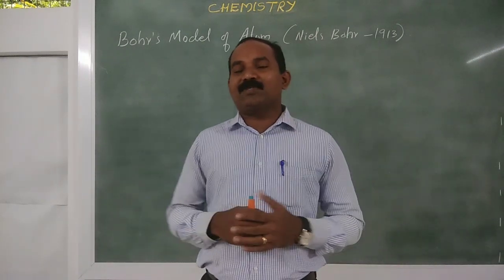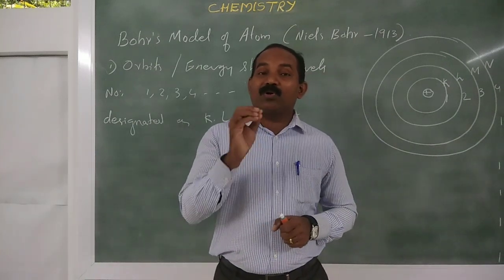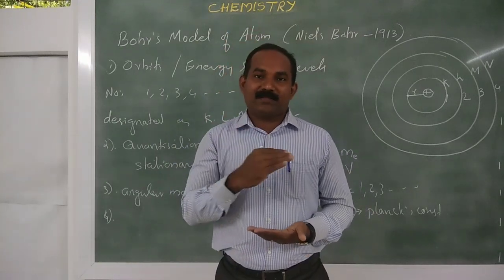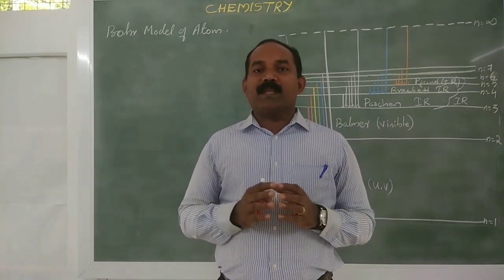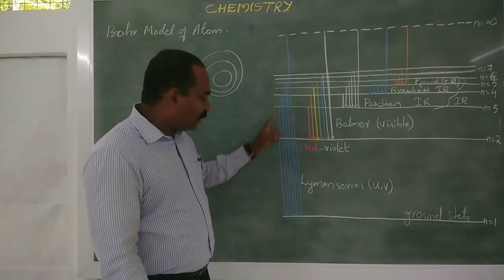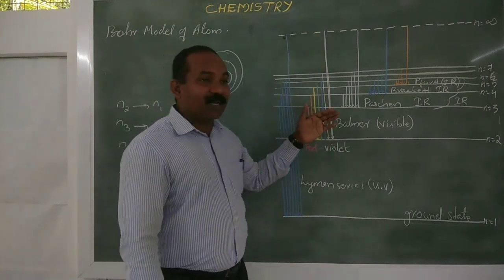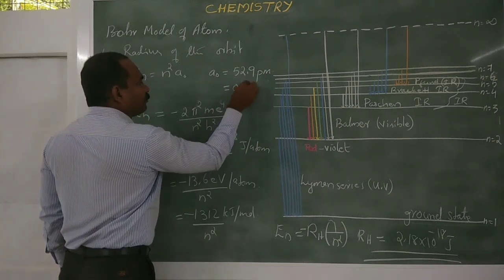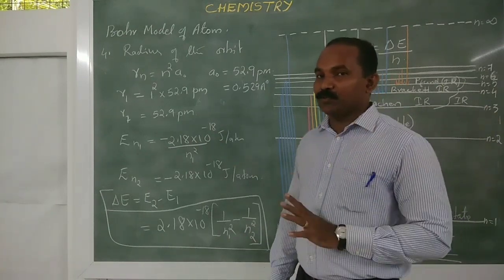Bohr Model of Atom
Bohr model of H- Atom and Merits of Bohr Model